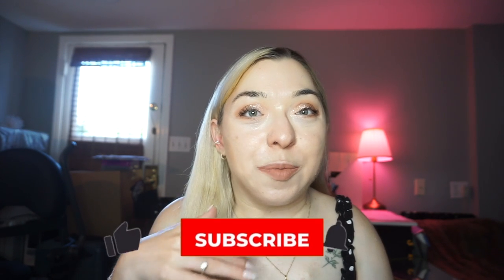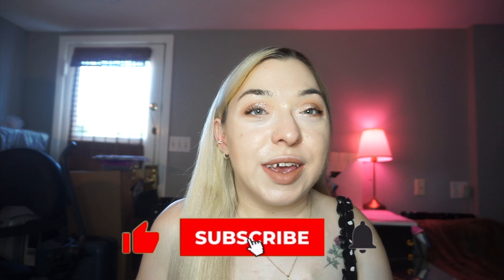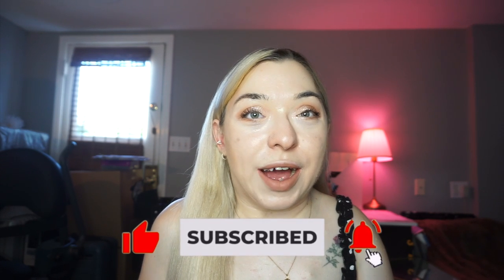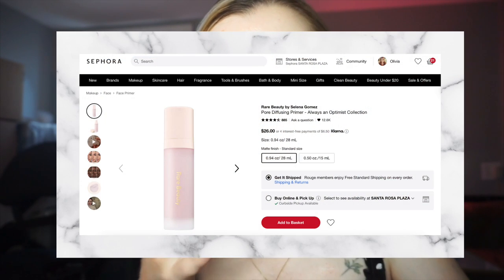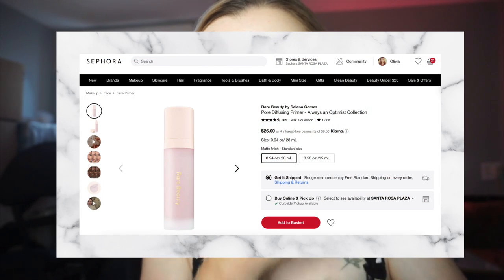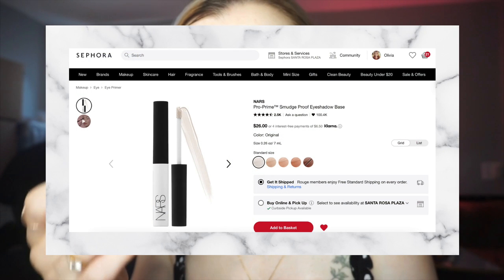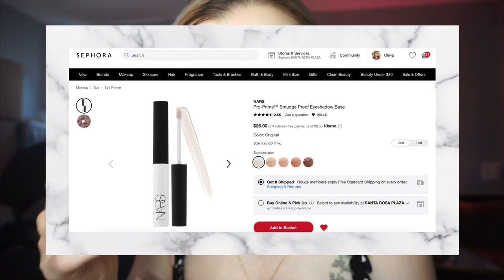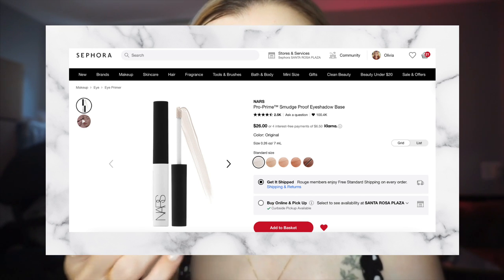New SEPHORA Makeup Haul (Review and Tutorial) August 2021 | Olivia Kite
Just wanted to share with you all of the new goodies I got from my latest Sephora haul!!! I'm not a makeup artist or expert, this is all just for fun, but I thought I'd share what I use and do when I apply makeup in case anyone wanted to know how these amazing products looked in real life! It realy means so much to me!!! LINKS to all of the products BELOW!!!

PRODUCTS:

-Cheek-Hugging Highlight Brush 120
-Diamond Bomb All-Over Diamond Veil "Rose Rave"
-Face Shaping Brush 125
-Gloss Bomb Universal Lip Luminizer "Diamond Milk"

L.A. Girl
-HD Pro Corrector Concealer "Yellow"

Charlotte Tilbury
-Hollywood Flawless Filter "3 Light/Medium"

-F1 Makeup Brush

PATRICK TA
-Major Sculpt Creme Contour & Powder Bronzer Duo "She's Statuesque"

-Mini Pore Diffusing Primer- Always An Optimist Collection
-Liquid Touch Foundation Brush
-Liquid Touch Concealer Brush

Drunk Elephant
-Mini Virgin Marula Luxury Face Oil

NARS
-Pro-Prime™ Smudge Proof Eyeshadow Base "Original"
-Soft Matte Complete Concealer "Affogato"

 Tatcha
-The Silk Powder Protective Setting Powder

Tarte
-Face Tape Foundation "12N"

e.l.f. Cosmetics
-Concealer Brush
-Crease Brush

EQUIPMENT:
-iMovie
-Sony Alpha a5100
-iPhone 11
-MacBook Air